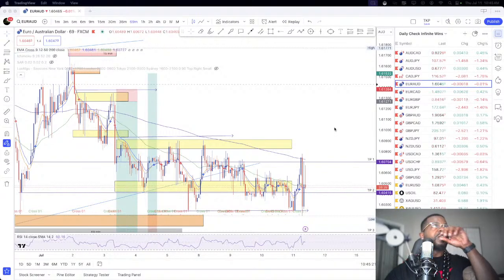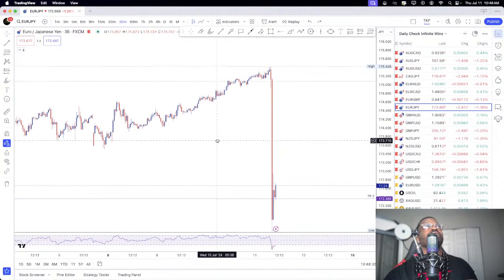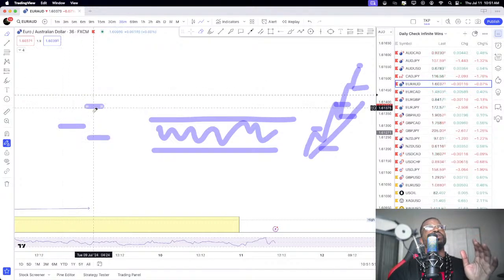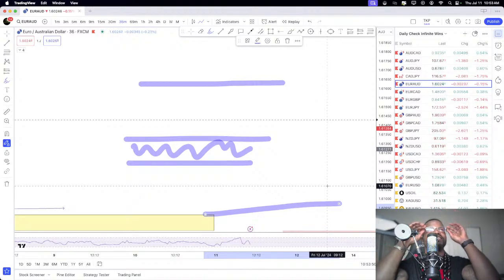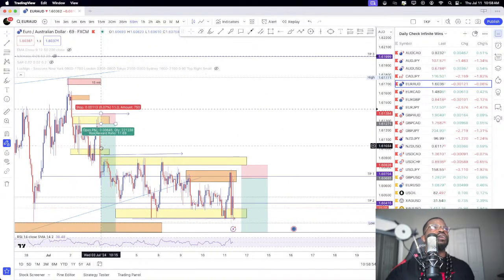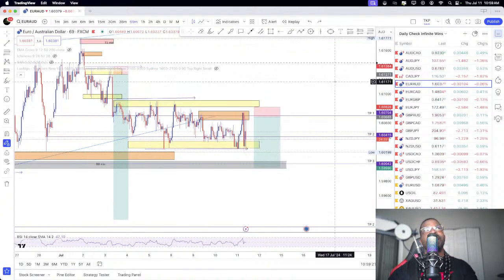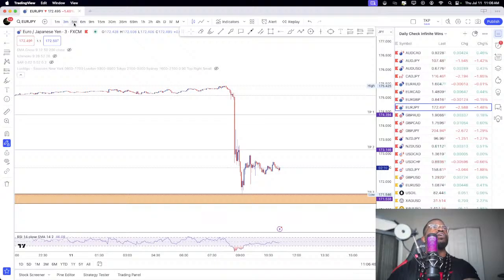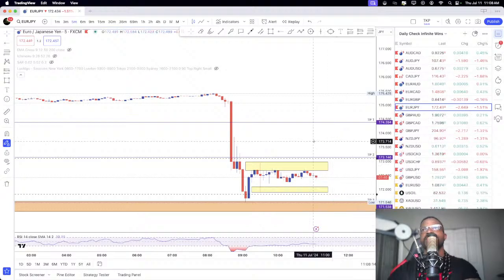Learn What NOT To Do When Trading!!!